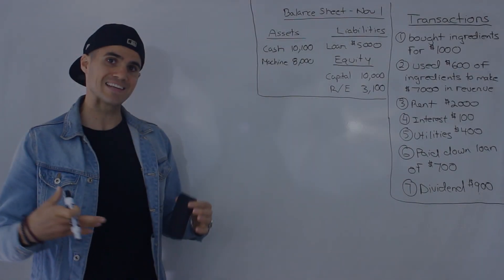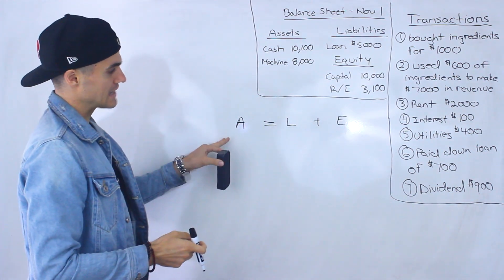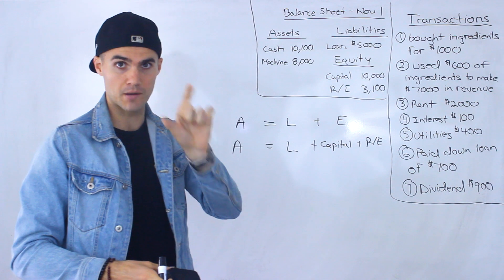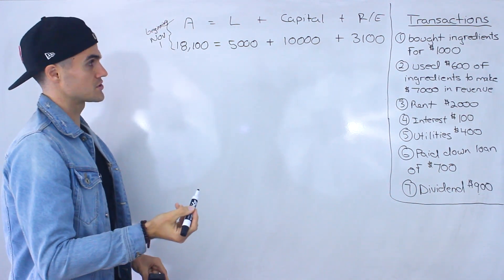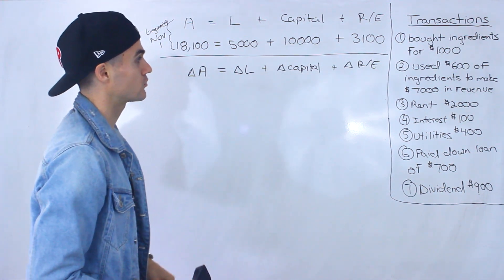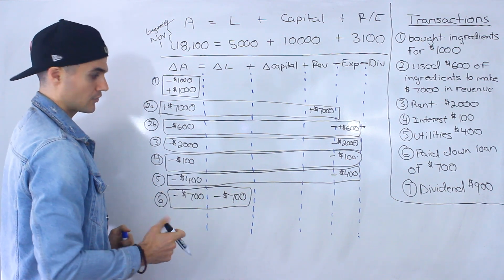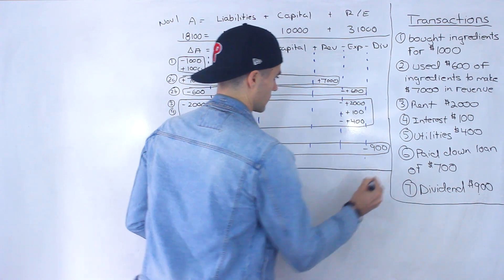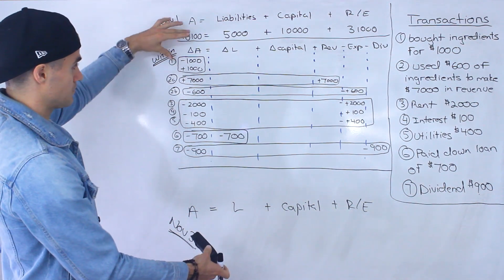ACC 100 (Ryerson University) - Financial Accounting Fundamentals Part 8